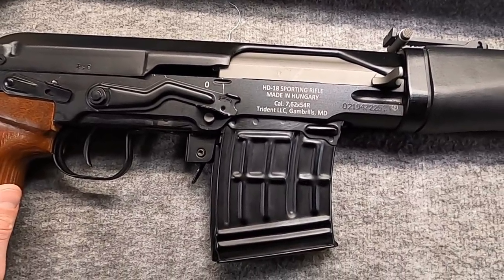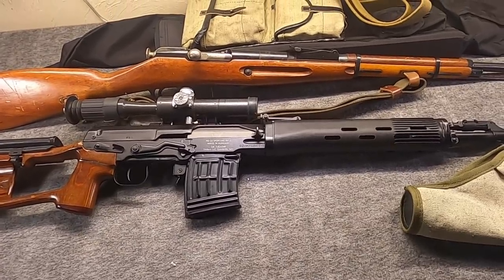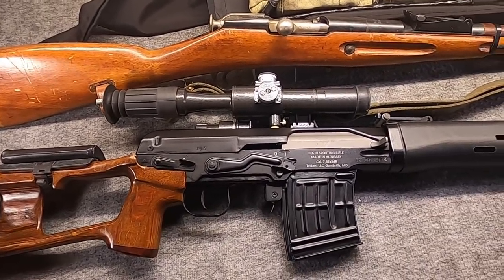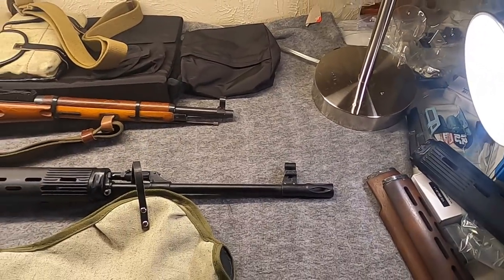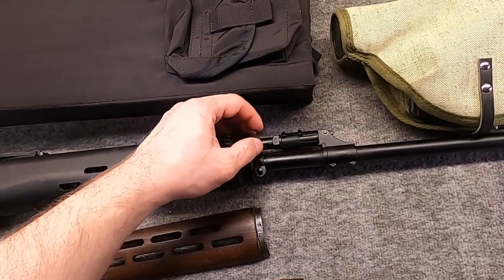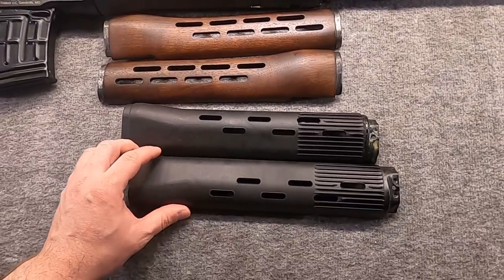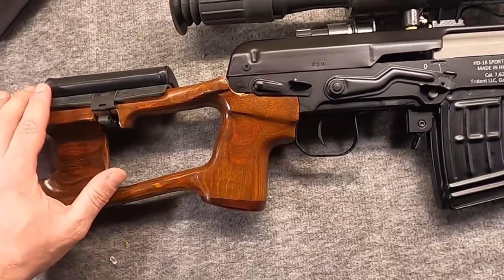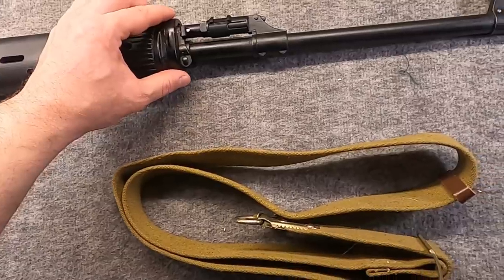Dressing The FEG HD18 In Russian Izhmash SVD/Tigr Clothes & Some Dragunov Accessories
The Hungarian FEG HD18 has been a bit of an ongoing project for me. Its one of those firearms I want to get just right and exactly how I want it, know what I mean? This is a project update video to show where I'm at today. It has a set of original Izhevsk/Izhmash furniture, as well as a modern Russian front sight assembly. Also, i share some of the accessories I've picked up recently, including a modern carry case from Russiansurplus and some spare Dragunov magazines from Arms of America.